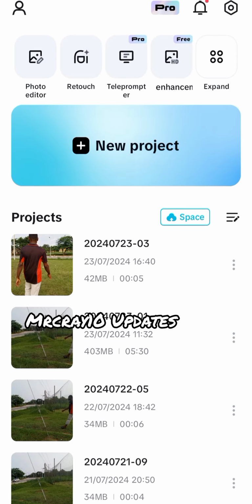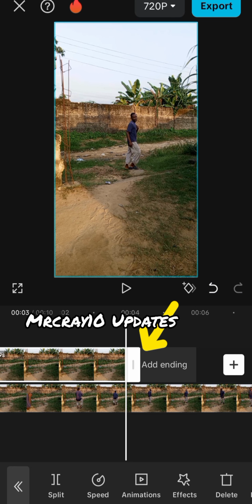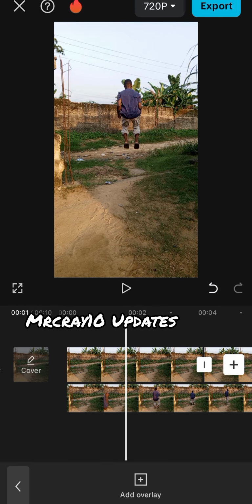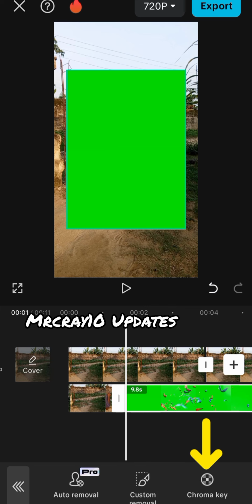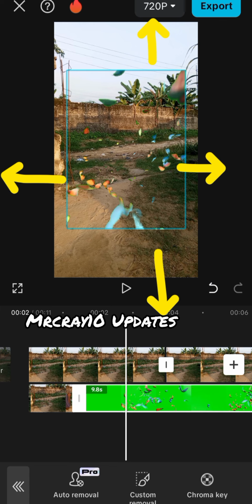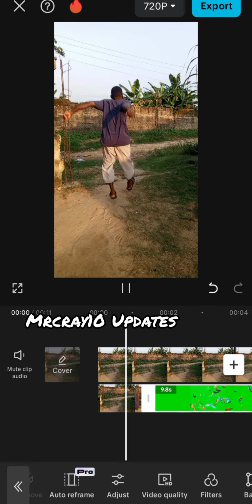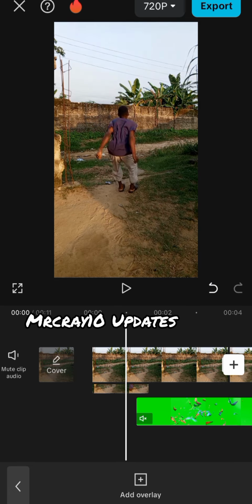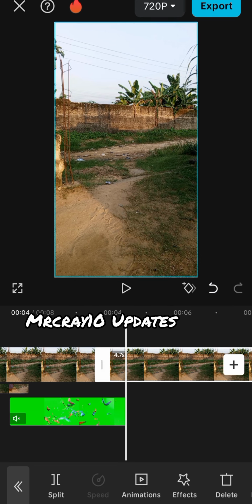BUTTERFLIES (HOW TO JUMP INTO BUTTERFLIES) CAPCUT TUTORIAL FOR COMPLETE BEGINNERS 💯✅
In this video I will show you a step by step tutorial on how to jump and become butterflies with just your mobile phone using Capcut.

FOR VIDEO EDITING PRIVATE TRAINING, WHATSAPP ONLY.